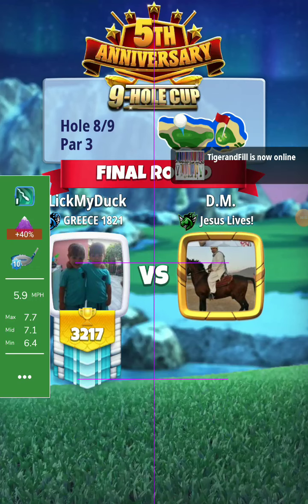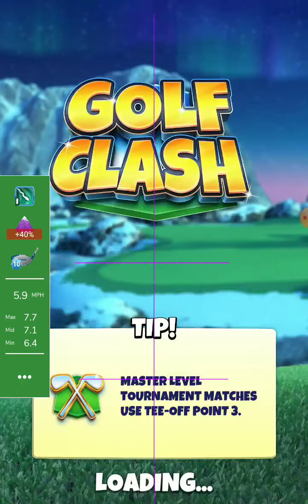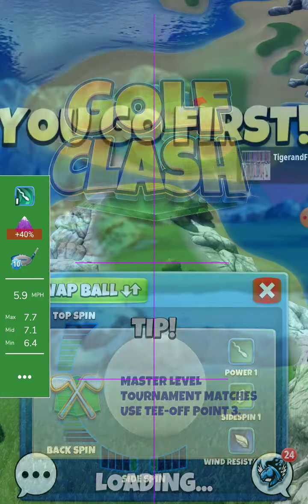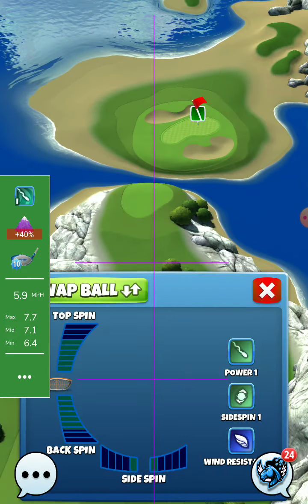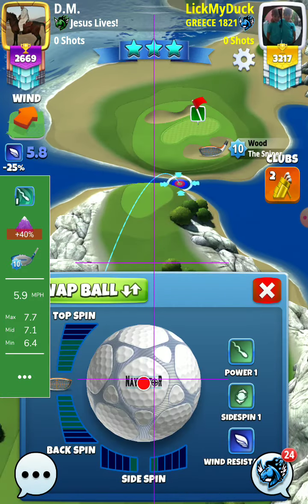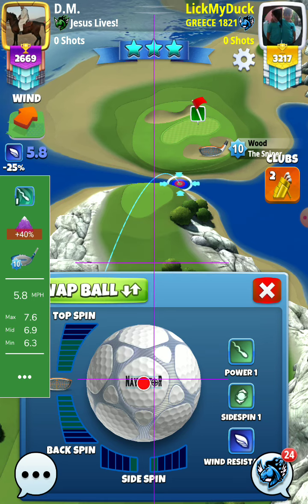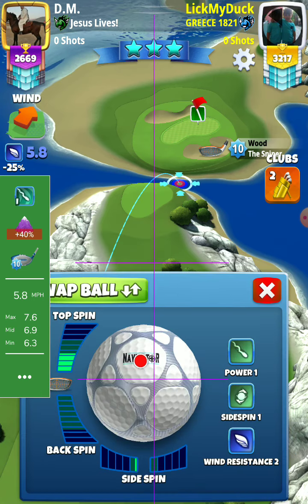hole 8 pro WR 💪 BilltheGreek 💪 5th anniversary 9 hole cup golf clash